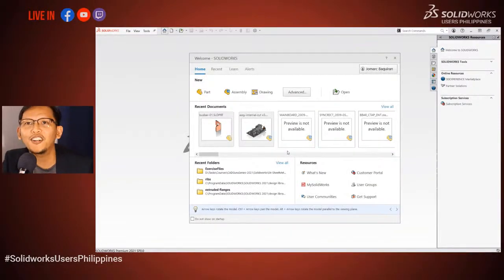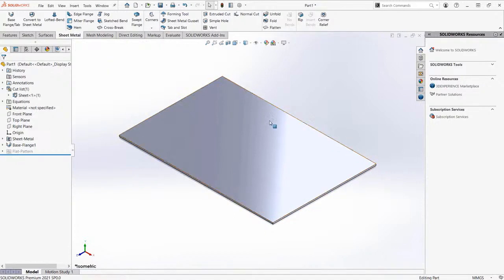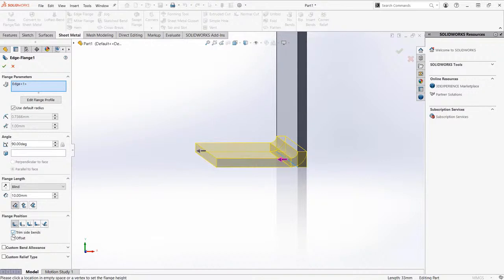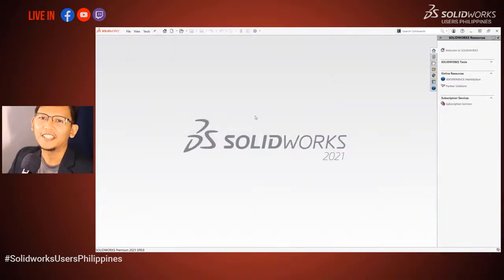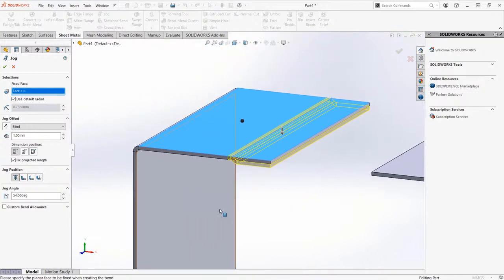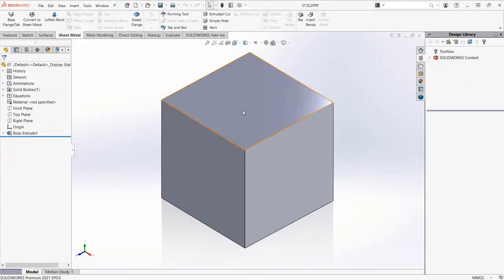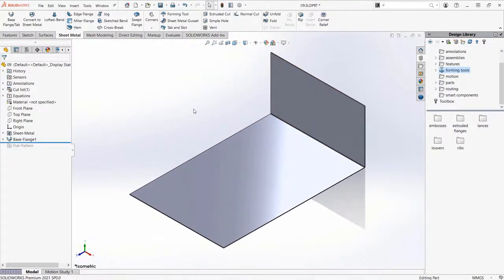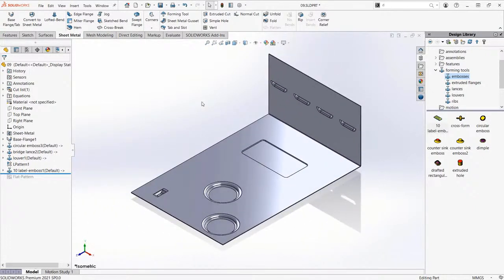Sheet Metal Creation in Solidworks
In this Solidworks course:
• You will gain understanding of Sheet Metal.
• Mastery of Sheet Metal.
• Be able to learn the foundational concepts of sheet metal in Solidworks.

Why master Sheet metal?
The use of sheet metal is extremely important and valuable in modern day building, manufacturing, and construction sectors. Sheet metal is used in a variety of industries namely car manufacturing, aircraft parts, tools, agriculture, mining, catering, shipping, medical, electronic parts, and construction to name a few.

By the end of this course, you will have a solid foundation on sheet metal creation in Solidworks.